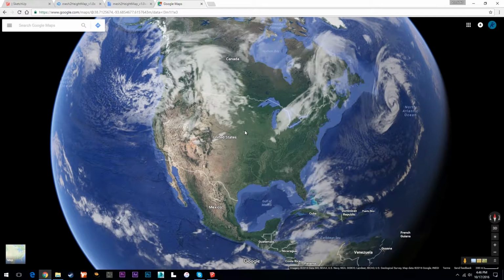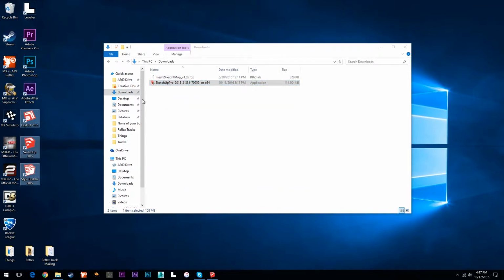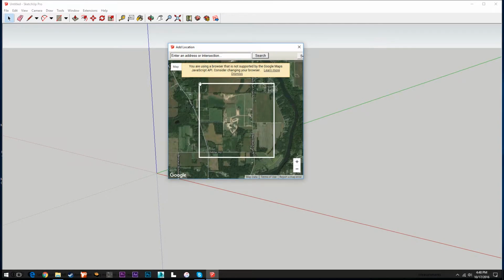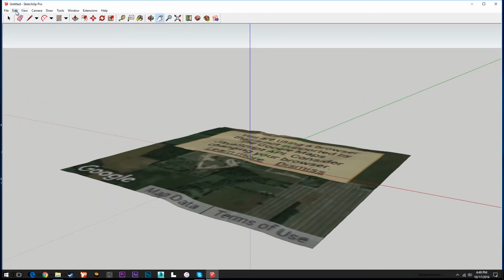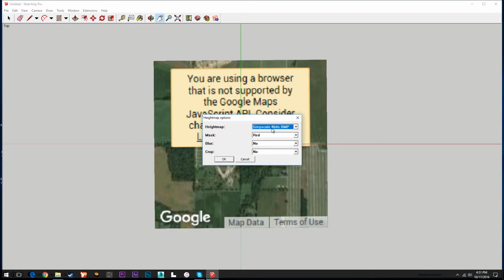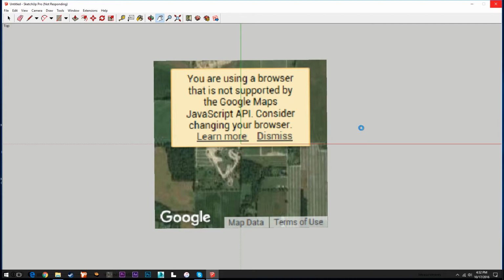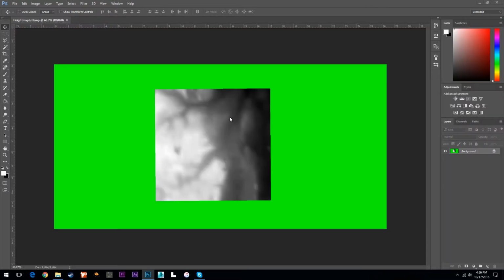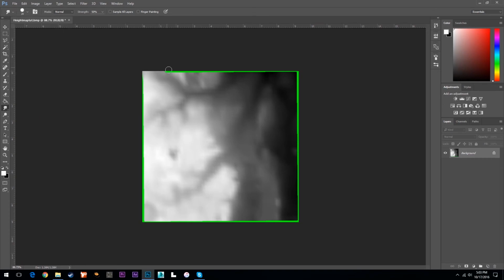How To Get Real Life Heightmaps Tutorial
UPDATE: You will need both the 2017 and 2015 versions of sketchup pro. Due to the "add location" no longer working in the 2015 version. Therefor start out by using the 2017 version and get your terrain there. Then save the files as a Sketchup 2015 version and import it into Sketchup Pro 2015, where you can use the plugin to export the terrain as a heightmap.

In this tutorial I show you how to get real life heightmaps for any application using Sketchup Pro 2015. Mainly I intend this video for Reflex track makers.

LINKS
Sketchup Pro 2015: